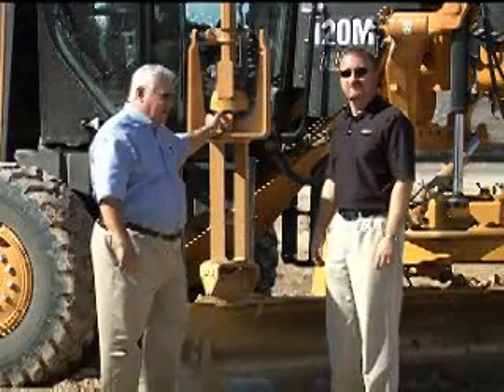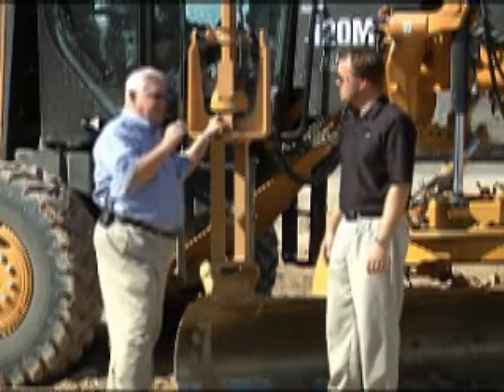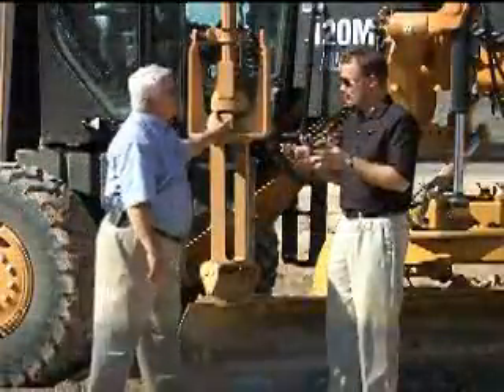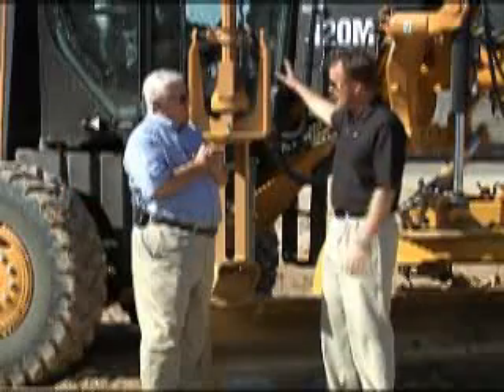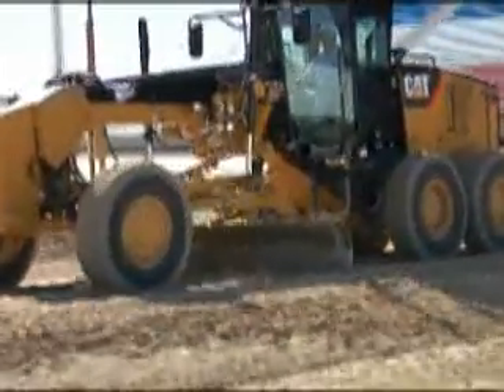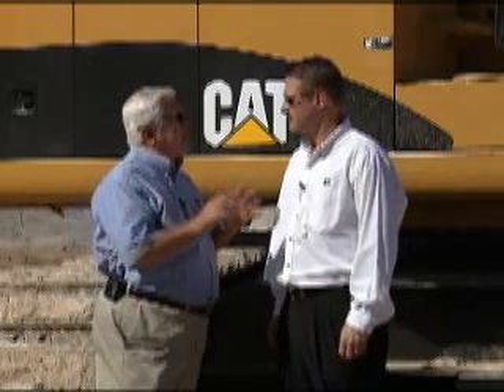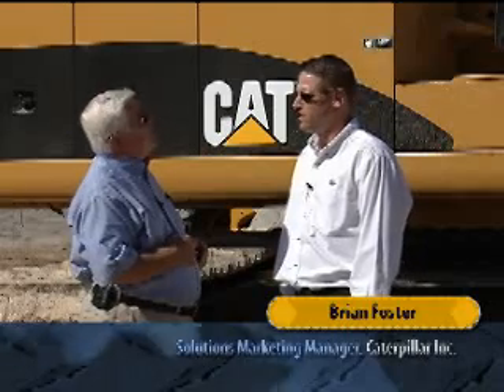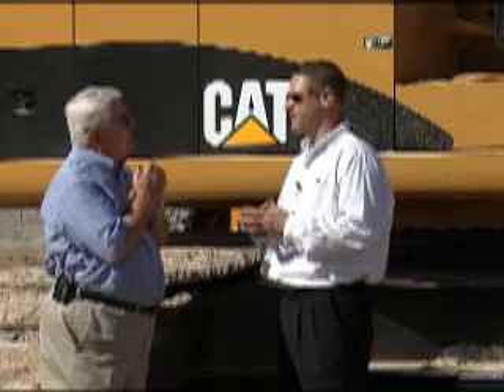Machine Control Guidance System and Remote Monitoring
CONEXPO/CON-AGG 2008: Cat® AccuGrade™ and ProductLink™ features and benefits are discussed. New technology is revolutionizing the way you move dirt and keep your machines, new or old, performing at peak performance.